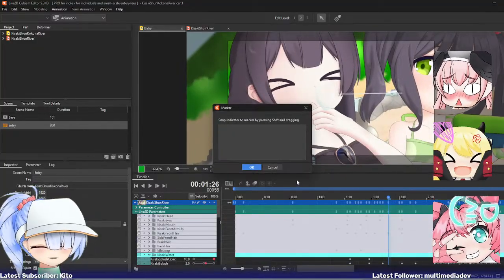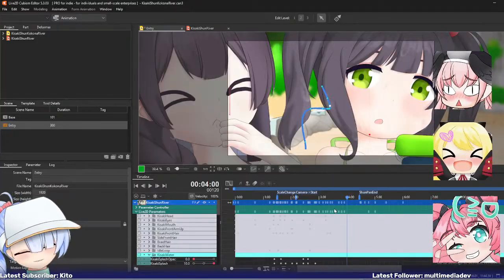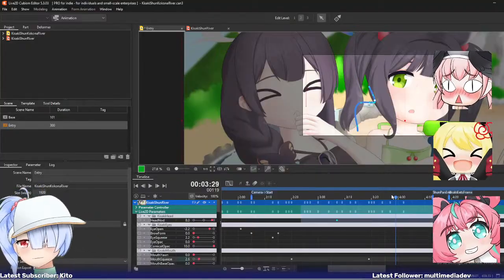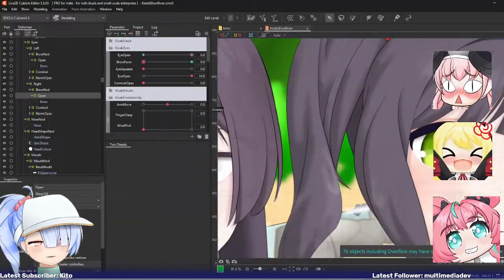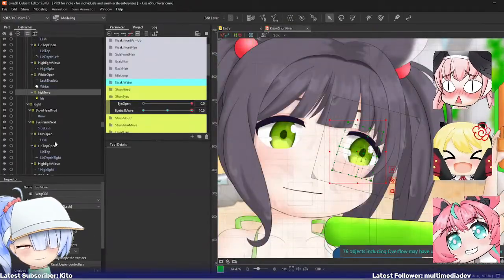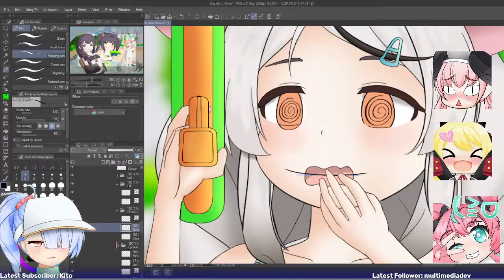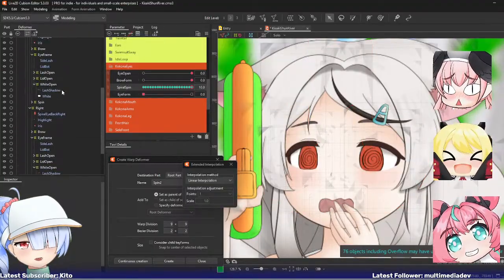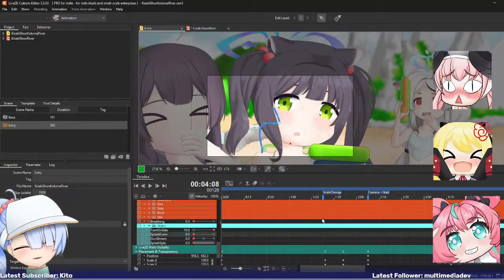Lofi chill and Live2D Animated Fanart Blue Archive Kisaki Shun Kokona Motion Rigging